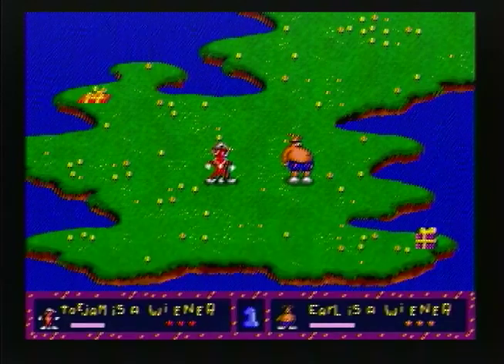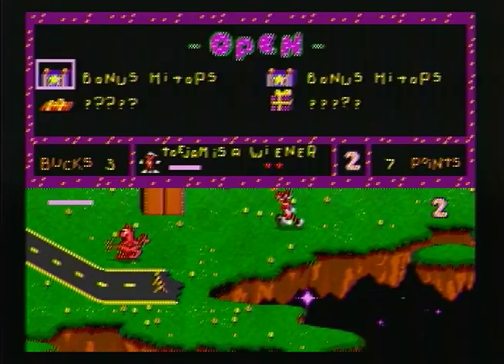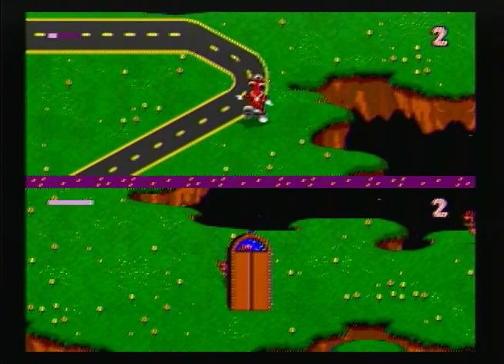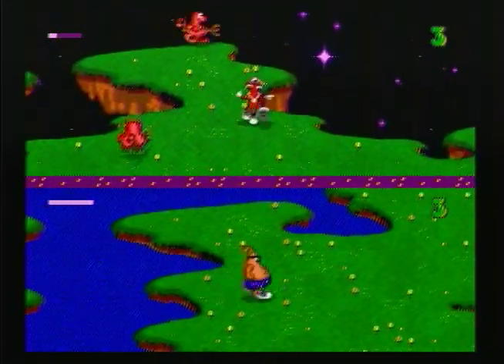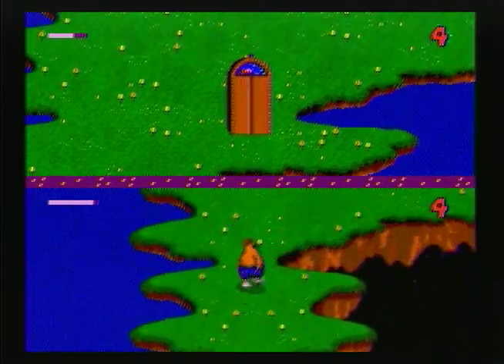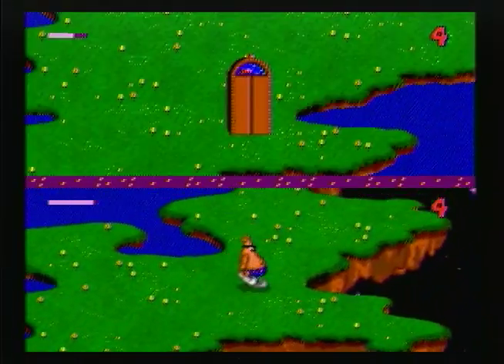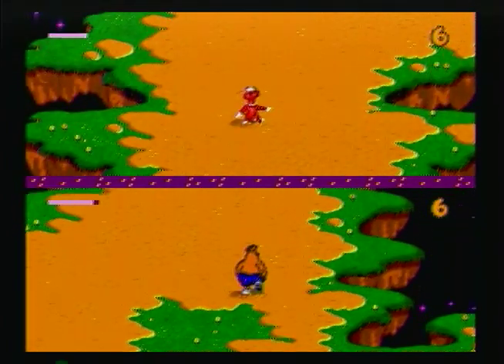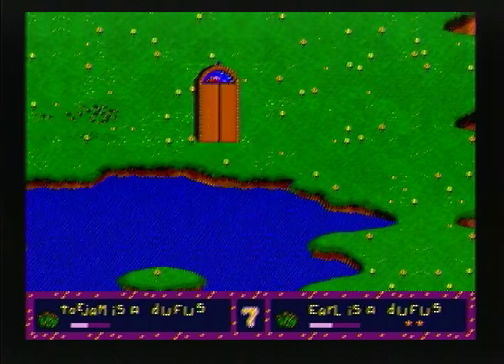ToeJam & Earl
rogue...like???